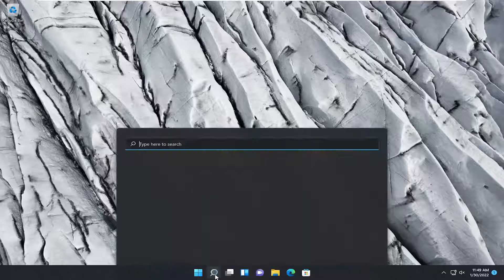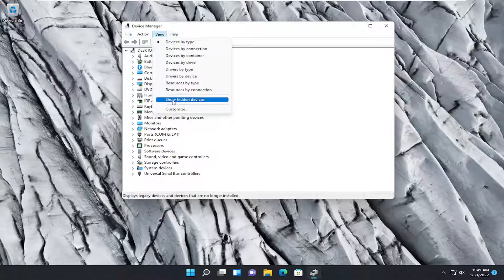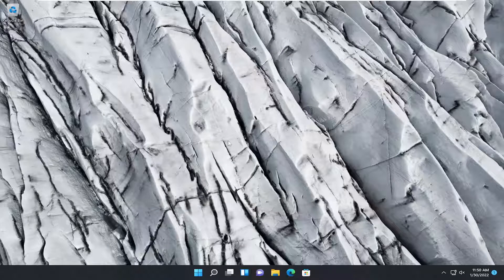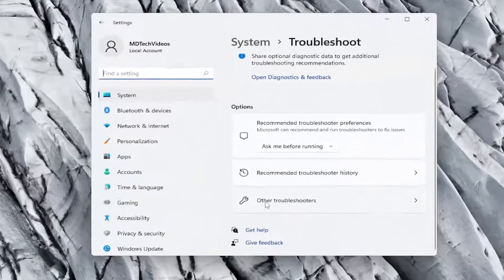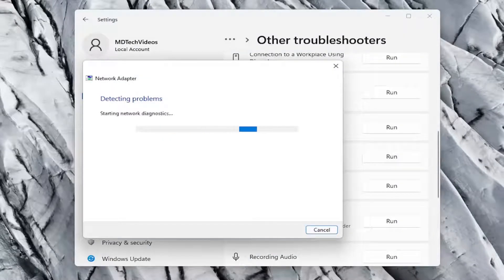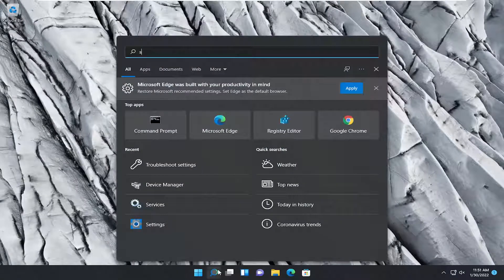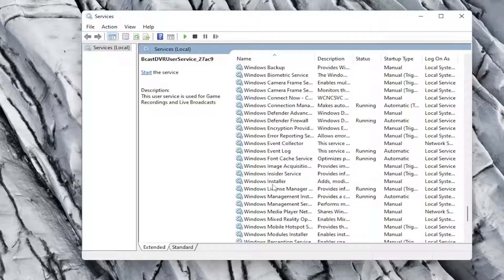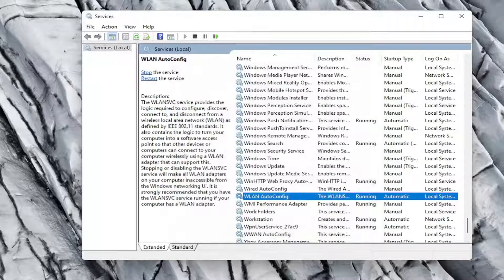Microsoft Hosted Network Virtual Adapter Not Found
Commands Used:
netsh wlan start hostednetwork
netsh wlan set hostednetwork [mode=]allow

Microsoft Hosted Network Virtual Adapter helps you turn on or off virtual Wi-Fi or wireless network on your Windows 10 computer. However, if you cannot find it or Microsoft Hosted Network Virtual Adapter is missing in Device Manager, here is how you can show or enable it. Here are some simple tips and tricks to troubleshooter this issue within moments.

Issues addressed in this tutorial:
microsoft hosted network virtual adapter not found in device manager
microsoft hosted network virtual adapter missing windows 10